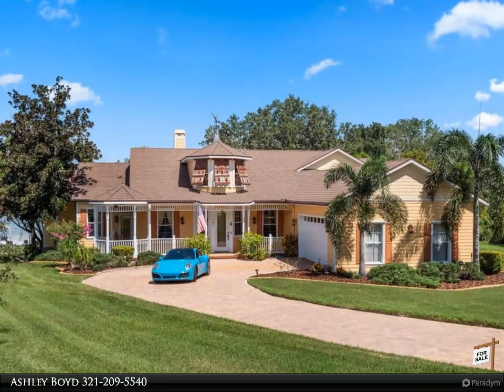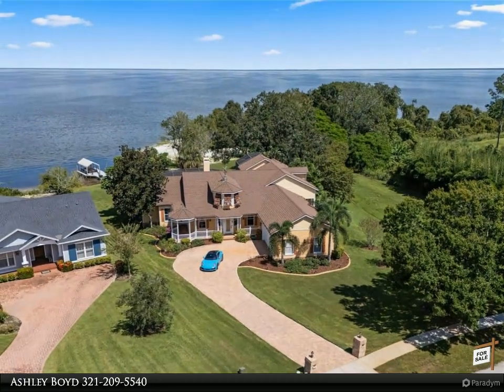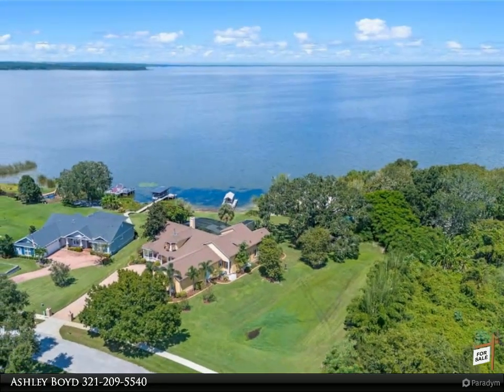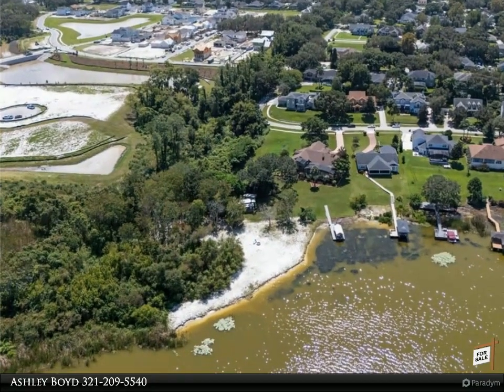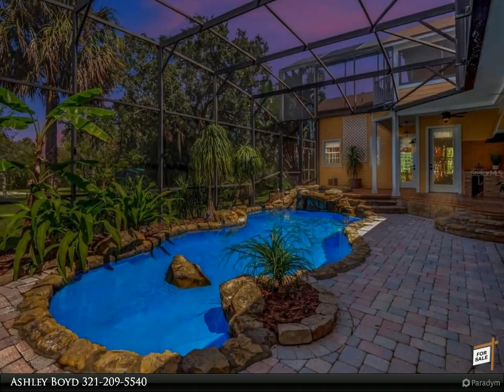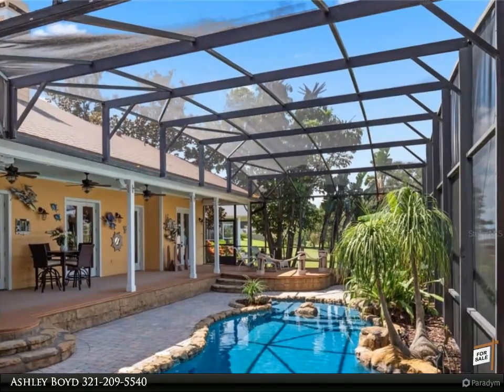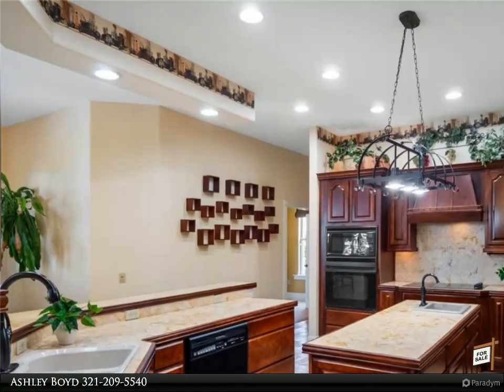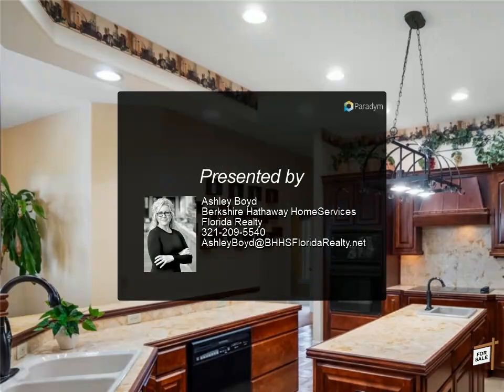Homes for Sale - 141 MILLHOLLAND STREET, OAKLAND, FL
$1,950,000, 4 bed, 3.50 bath, 3,920 SF, MLS# O6243649

Experience the essence of WATERFRONT living in this stunning custom-built Key West inspired retreat, nestled on the tranquil waters of LAKE APOPKA, overlooking spectacular sunsets. Nearly 275 feet of waterfront and 1.12 ACRES could be yours. This tropical CORNER lot home brings classic island charm, offering breathtaking water views from nearly every room, & includes 4 bedrooms, 3.5 baths, & a large BONUS room (potential 5th bedroom) with balcony, which could be used as a guest suite, MOTHER-IN-LAW suite, or game room. Escape to your own serene paradise with the island-style SALTWATER POOL, framed by natural stone accents & a cascading waterfall. An expansive deck invites you to lounge under the sun or shade. Complete with an integrated heated SPA, the pool area is designed for seamless indoor-outdoor living, offering a peaceful escape from everyday life. Whether you’re enjoying a refreshing dip or hosting al fresco gatherings, this tranquil sanctuary is your personal slice of paradise. Step inside to discover an open concept living space, bathed in natural light & accented by vaulted ceilings, tile floors, a wood burning fireplace, FRENCH doors, & panoramic water views. The kitchen is equipped with a COOKTOP, vented hood, built-in oven & microwave, two sinks, & ample storage & counter space. Two of the bedrooms are located on the west side of the home & are connected by a Jack & Jill bath. The 4th room would be ideal as an office & includes pocket doors with glass (no closet). The upstairs bonus area has a lot of potential & includes a full bath, wet bar with a mini refrigerator & sink, & its very own balcony overlooking the lake. The spacious downstairs PRIMARY suite offers an abundant of natural light, a fireplace, connection to the pool, spa-like bath with soaking TUB, & a walk-in closet with custom shelving. The laundry room is generous in size & includes a utility sink & additional storage. Bring your grill & connect to the gas line to complete your outdoor kitchen living. Your very own private dock is equipped with a ** PONTOON boat ** to make your move-in experience a breeze. Venture to the SAND BAR & take in a romantic SUNSET by the fire-pit. Additional UPDATES & features: ** FREE 2024 Massimo 4 seater GOLF CART **, high quality CertainTeed Carriage House roof shingles (2016), 12X30 steel SHED (2022) with covered porch, 2 walking doors, 2 garage doors & generator, whole-house generator (~ 2022), newer lakeside lower level doors (2022), spray foam insulated walls & attic, ultraviolet germ light in AC ducting, Shack Shine holiday lights, 2.5 GARAGE, & LOW HOA. Whether you’re taking in sunsets, kayaking from your backyard, or enjoying the vibrant local culture, this Key West-style oasis invites you to savor the laid-back Florida lifestyle. Located in the GOLF CART district which connects to historic downtown Winter Garden where you can enjoy the brewery, shopping, outdoor dining, a play, the FARMERS MARKET, and so much more. Enjoy proximity to the Oakland Town Center, the 22 mile long West Orange Trail, Speer Park's playgrounds, tennis & pickleball courts, basketball courts, picnic areas, & the Healthy West Orange Arts & Heritage Center. Conveniently located near the Turnpike, East-West Expressway, 429, grocery shopping, theme parks, & golf courses, this home offers a lifestyle of unparalleled beauty & convenience. Embrace the enchanting Oakland-Winter Garden lifestyle & make this exquisite residence your next place to live!

3 full bath, 1 half bath

Ashley Boyd
Berkshire Hathaway HomeServices Florida Realty